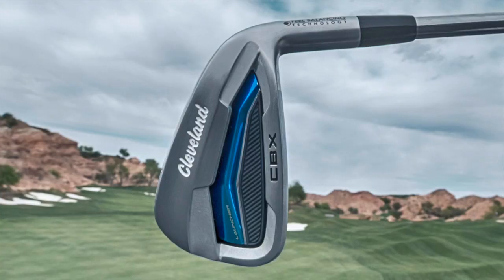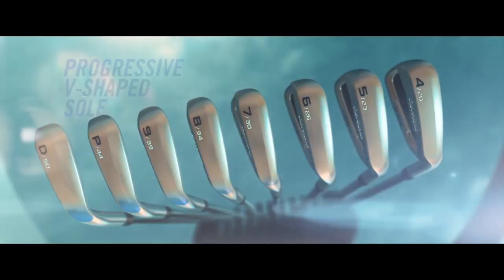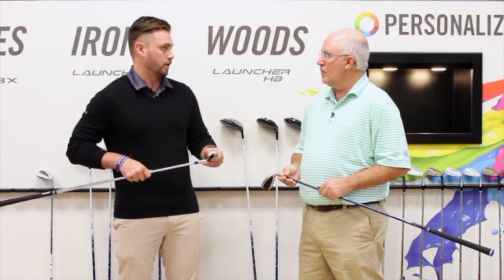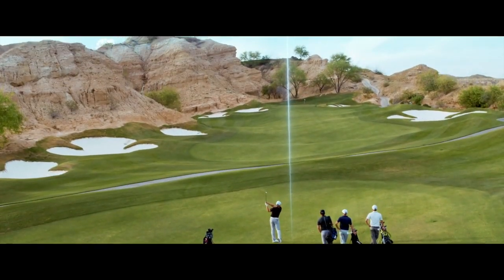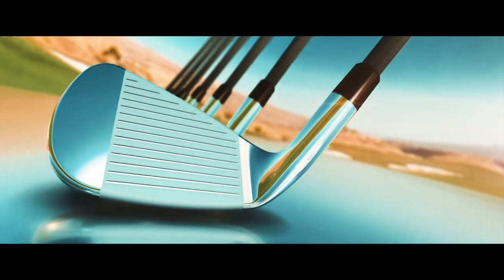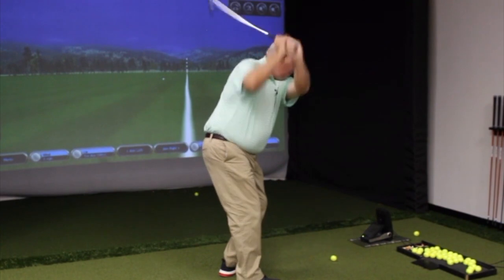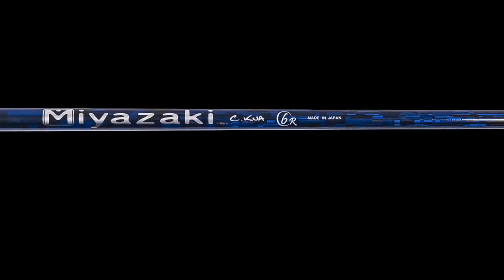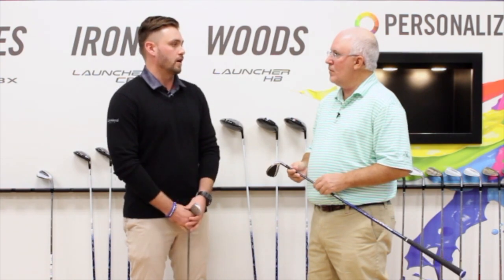Compare Cleveland Irons Launcher HB vs CBX and Review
The new Launcher CBX Irons from Cleveland Golf features a cup face design, V-shaped Sole, and Tour Zip Grooves to deliver maximum distance with wedge-like accuracy. Large, easy-to-hit long irons transition to compact, easy-to-control short irons, helping you get closer to the hole from anywhere on the course.

2nd Swing recently traveled to Cleveland headquarters in Huntington Beach, California, where we caught up with Cleveland Product Manager Zack Oakley to talk about two new Cleveland irons, the Launcher HB and the Launcher CBX. The CBX is a traditional cavity back iron with a progressive set design that will fit a wide range of players, while the Launcher HB is more of a game-improvement offering that can help golfers hit the ball longer and straighter more consistently. Shop Cleveland CBX and Launcher HB irons